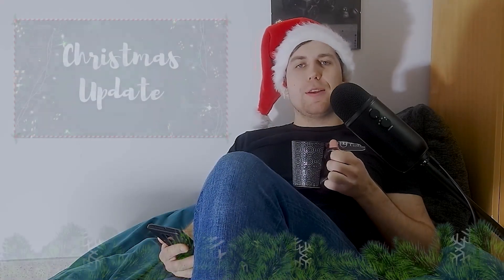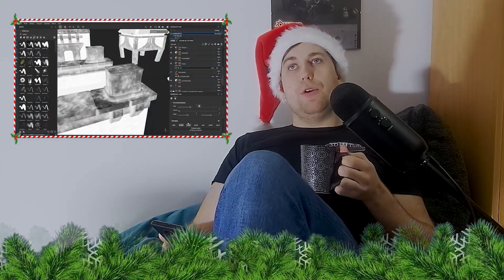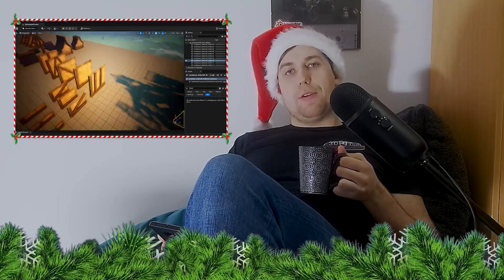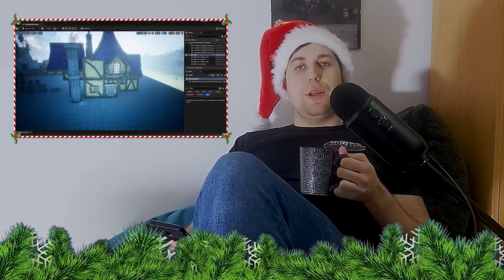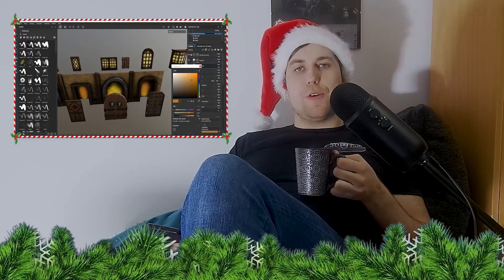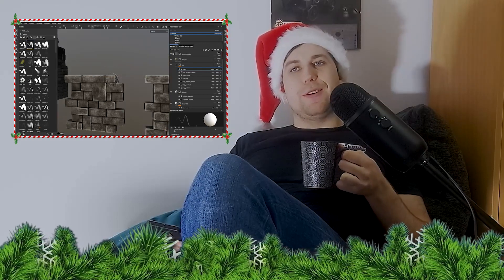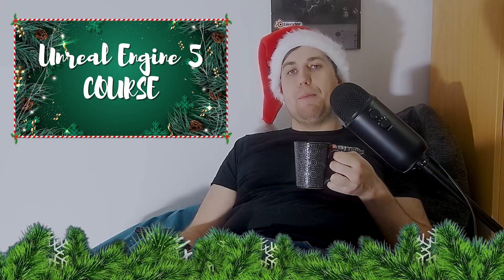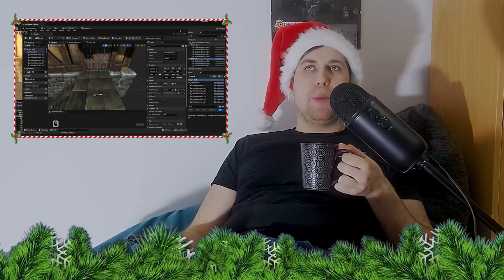Christmas Update on Our Chanel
For 5 days only!
Unlock your mystery code with this YouTube video.

After all, we are a small business based in the sunny island of Cyprus! Show Love SHOPSMALL this Xmas.

LET’S CONNECT!